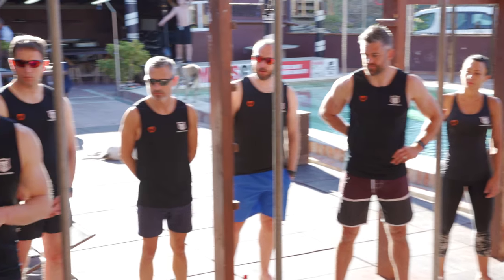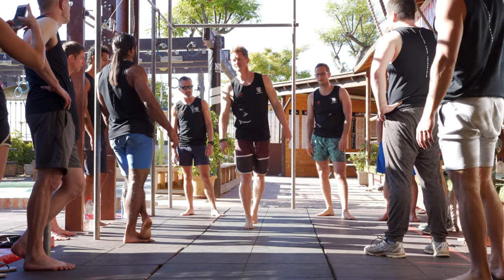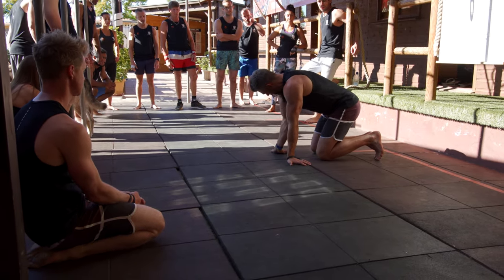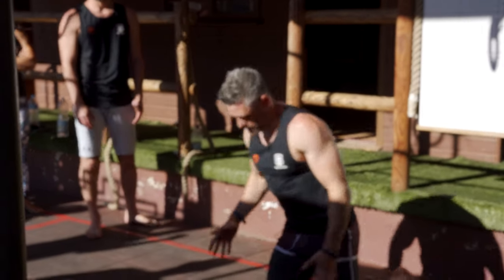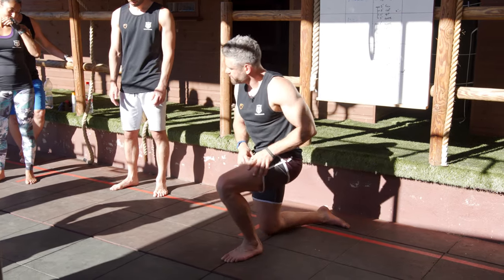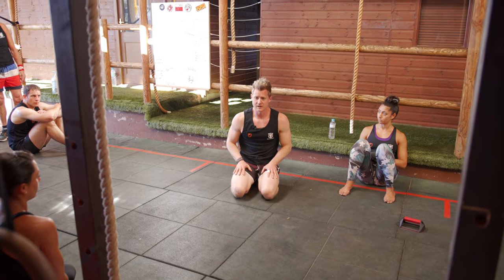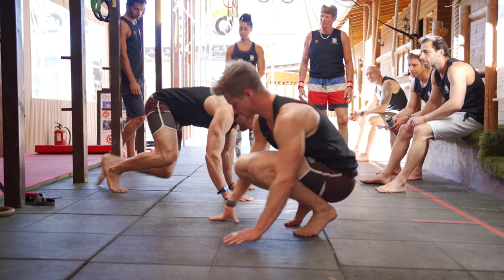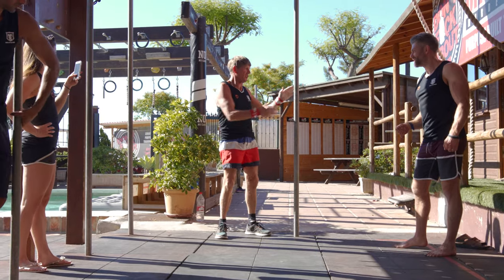Playtime - SKILLS, CHALLENGES + WORKOUT // School of Calisthenics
Play is an essential elements to our ethos at the School of Calisthenics. Einstein said "play is the greatest form or research" and we agree.

Using play to explore moving in new ways is what the majority of this video is about!

3 SECTIONS
We explore lower body and full body movements as part of a FUN warm up, intermediate skills like clutch flags and balance variations before a workout challenge to be completed as a team!

SECTION TIMINGS:
0:23 - Lower body + full body FUN movement challenges as warm up
3:09 - Intermediate skill challenges like elbow levers, clutch flags etc
12:51 - Team Workout Challenge

Want some help and a process to follow you can TRUST with step by step progressions, week training programmes, module assessments to help you track progress and problem solving solutions when you get stuck?

Just starting Calisthenics as a beginner?